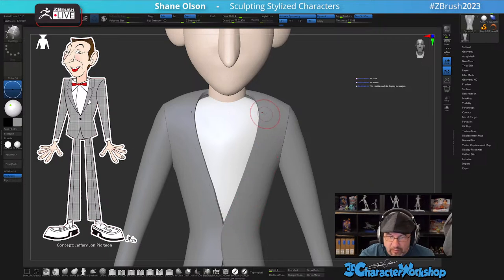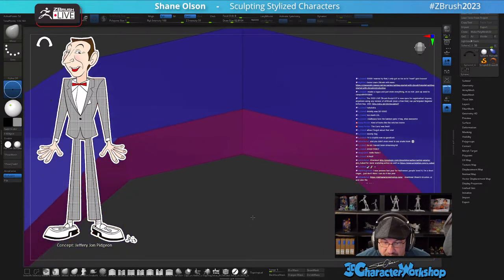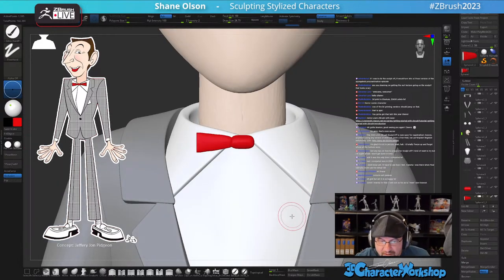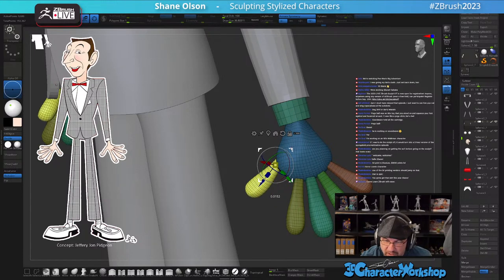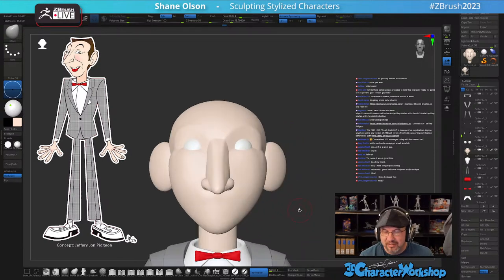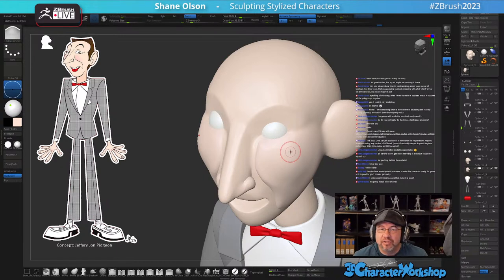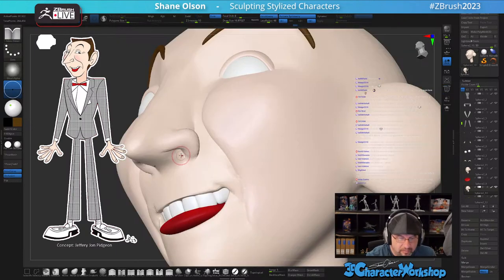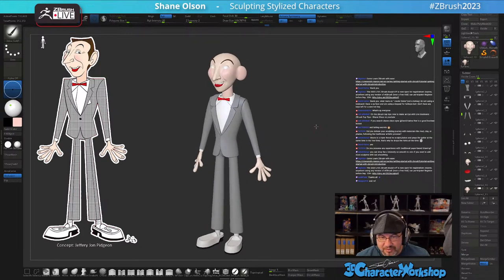Stylized Character Sculpting with Shane Olson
Music